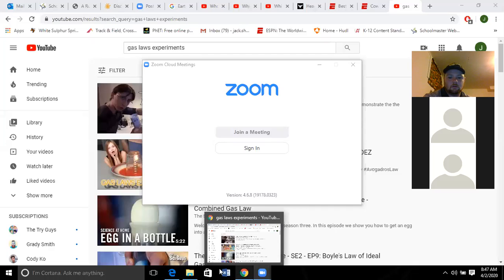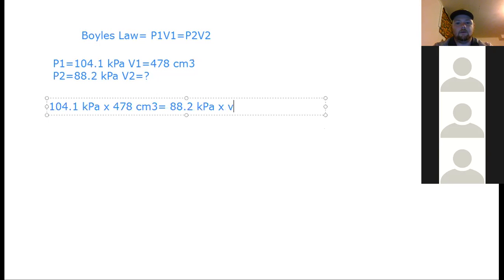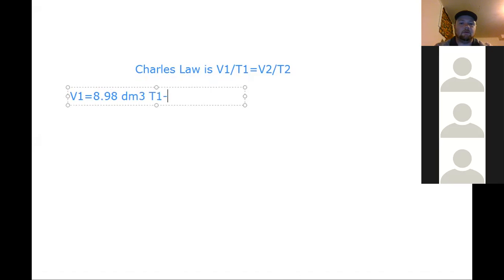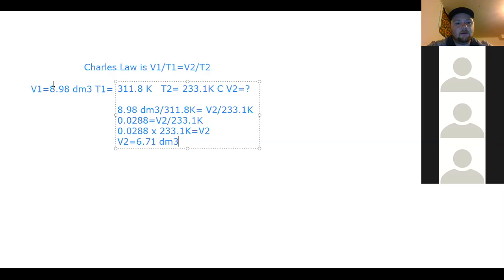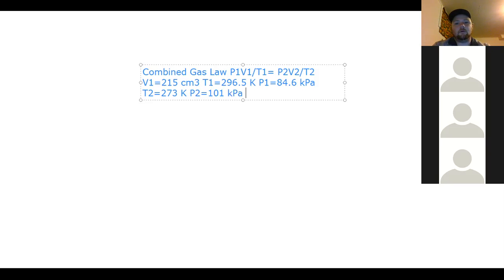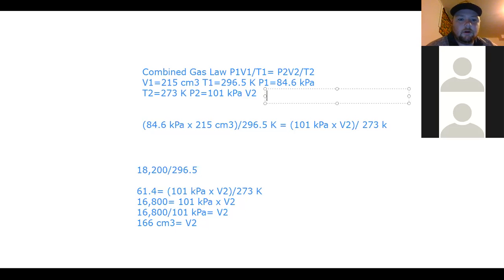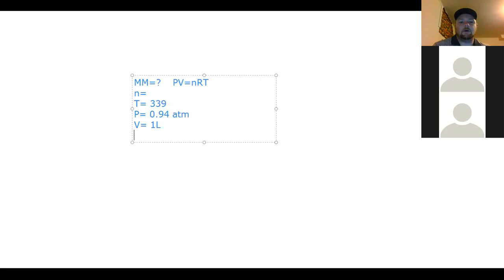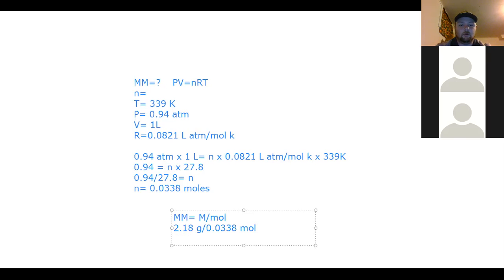Chemistry Class 4/2/2020 Gas Law Problems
Went over some gas law problems